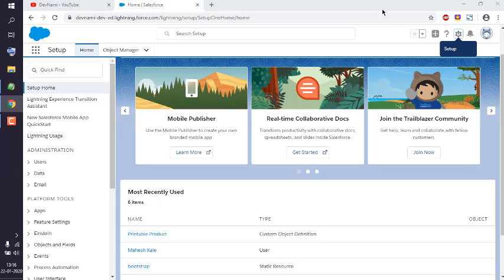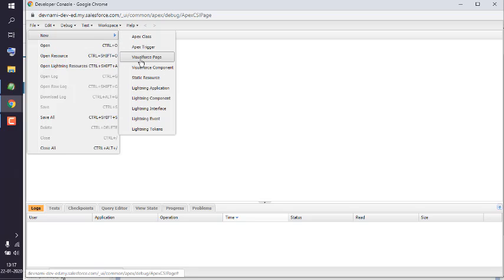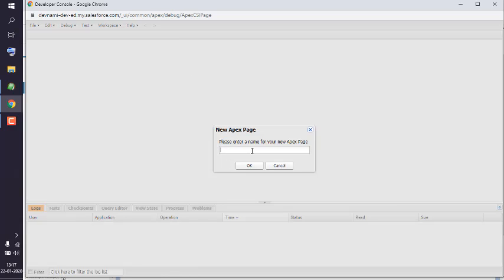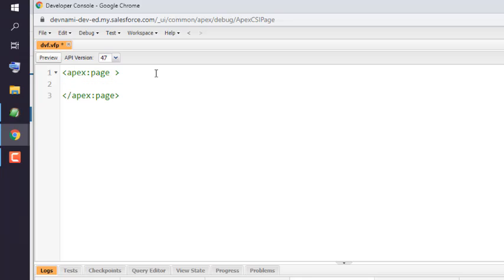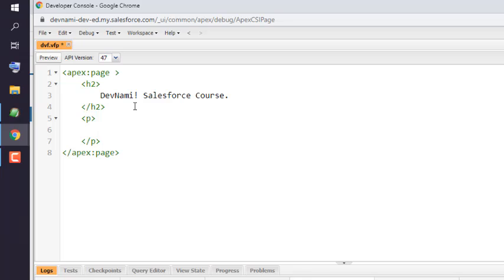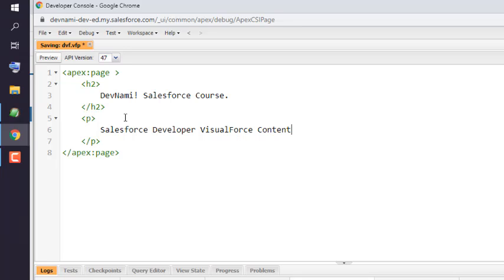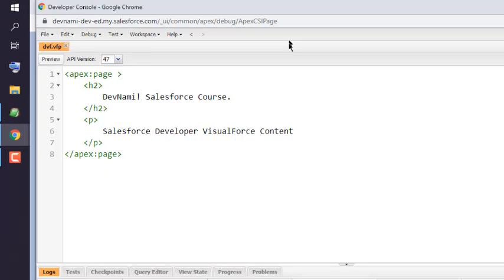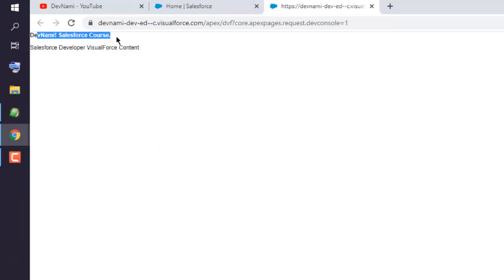Salesforce - How to Create Visualforce Page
Learn How to Create Visualforce Page in Salesforce.